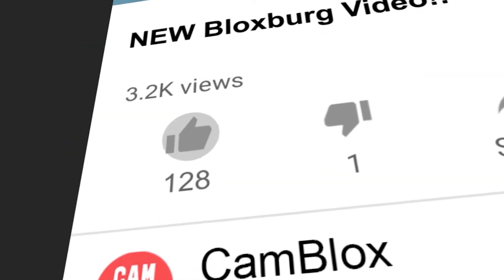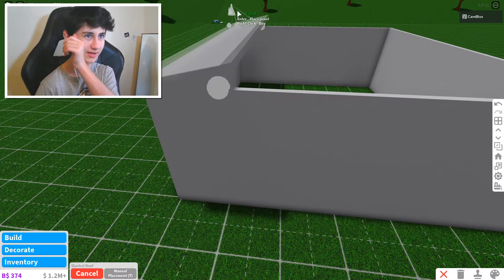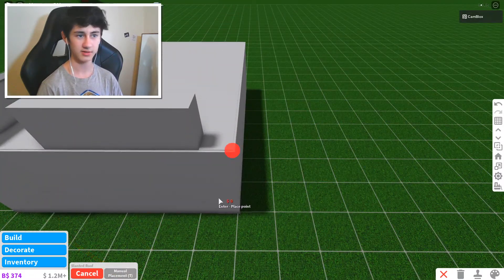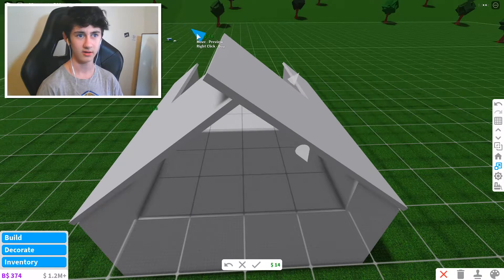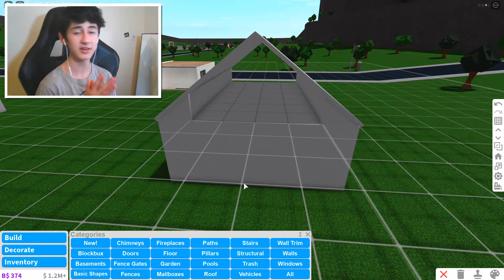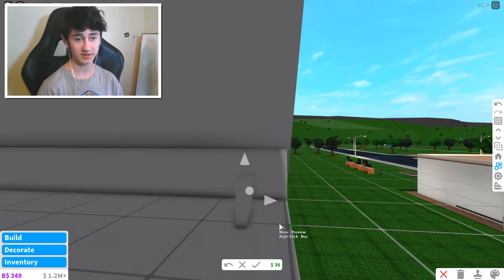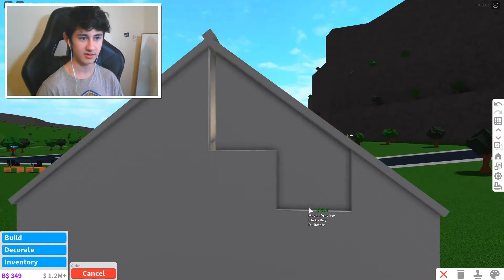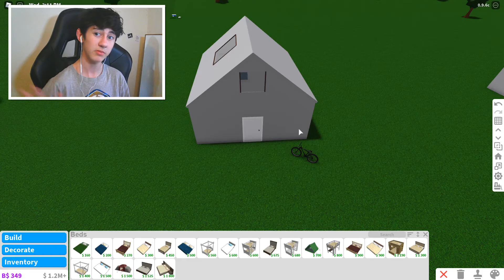HOW TO BUILD a HOLLOW ROOF in Bloxburg!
Slanted Hollow roofs in bloxburg..